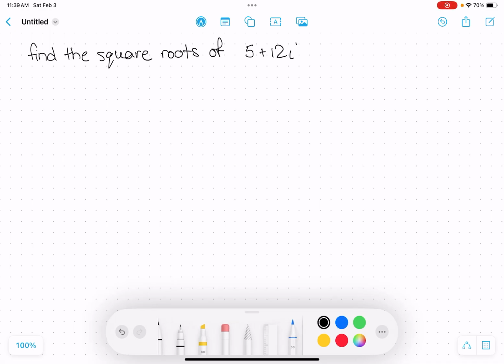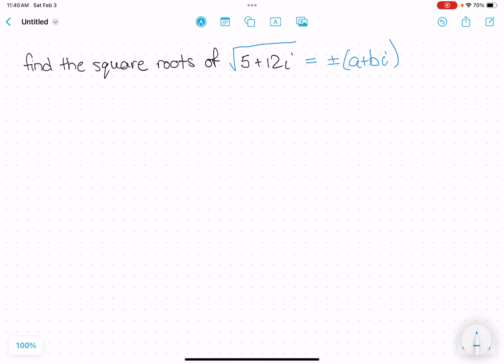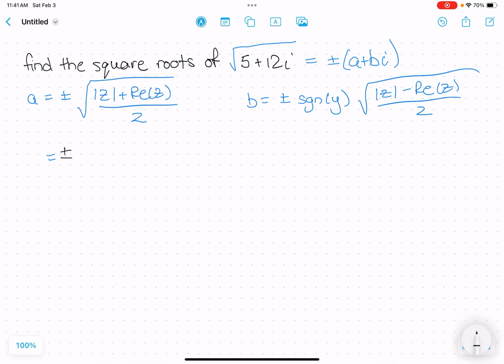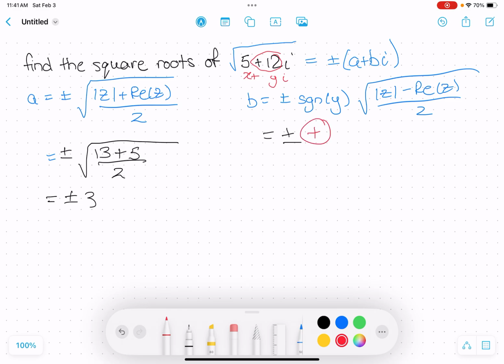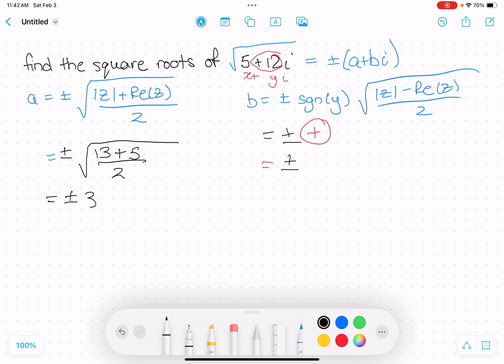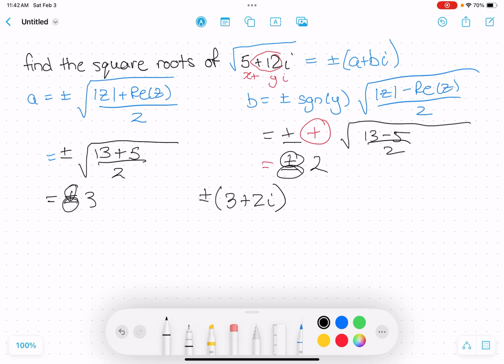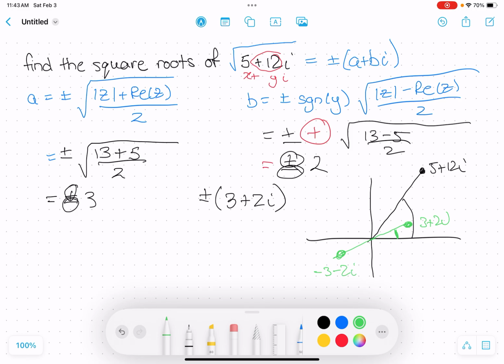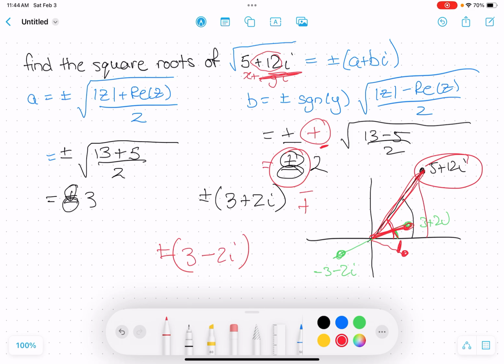finding the square root of a complex number using the formula